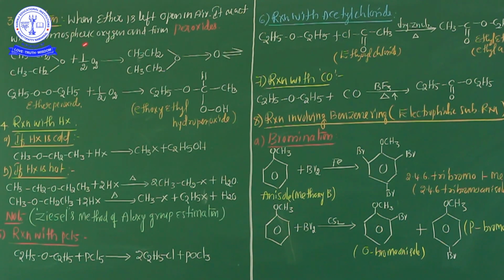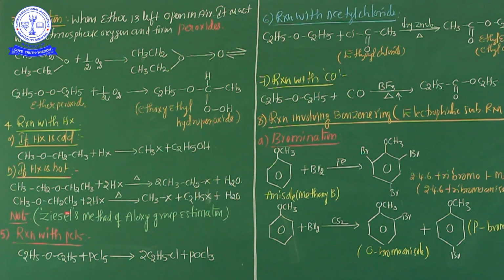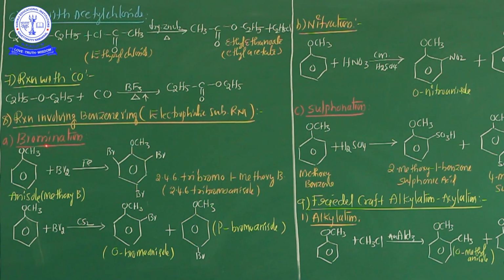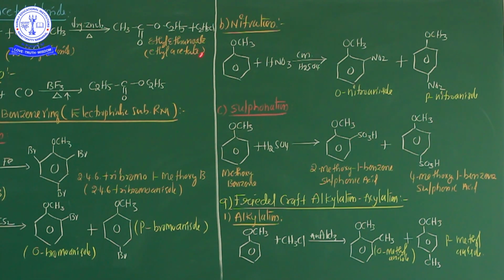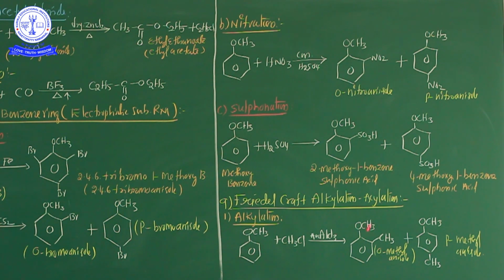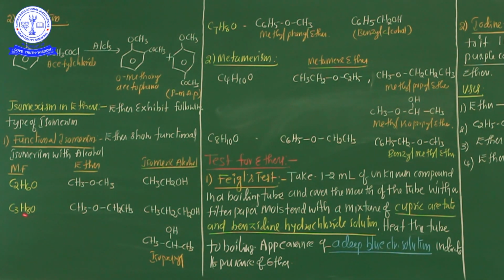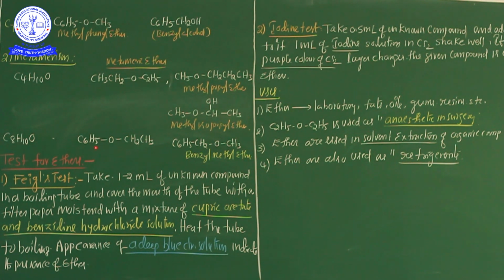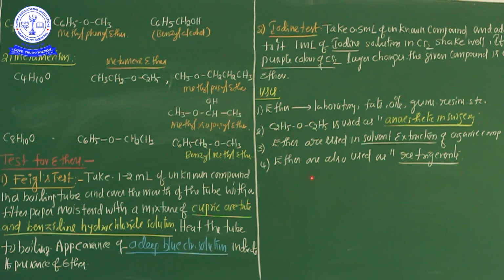CHE 12TH ETHER CHEMICAL PROPERTIES CONTINUATION